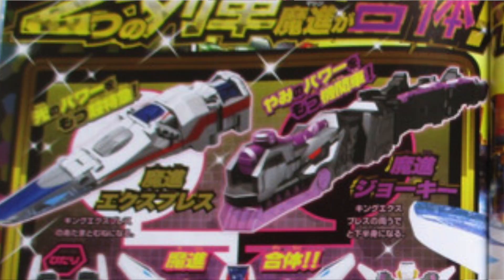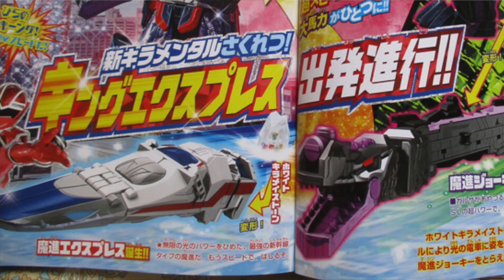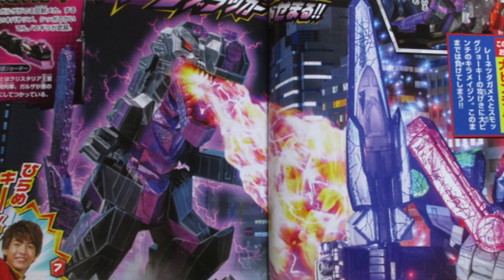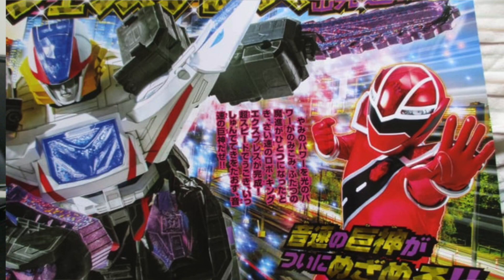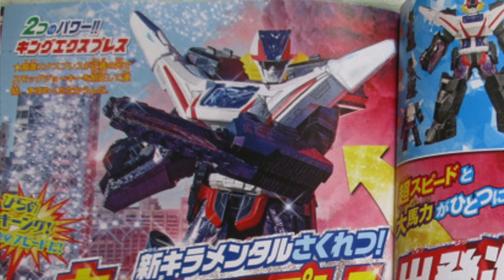Kiramager Second Mecha Revealed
We recently got a look out the second Mecha from the Brand New Mashin Sentai Kiramager, King Express!